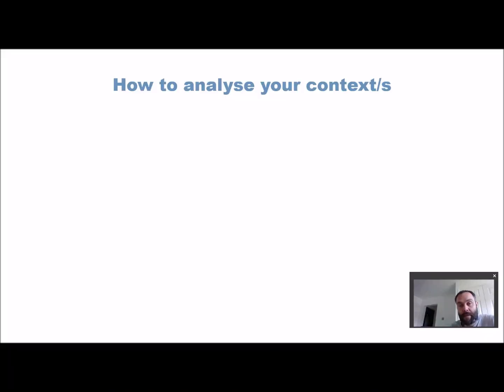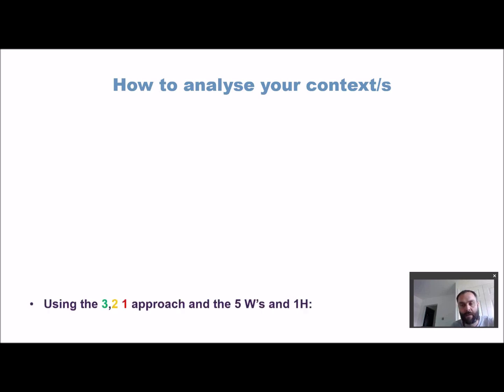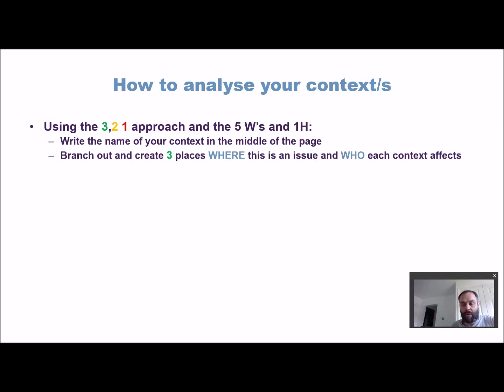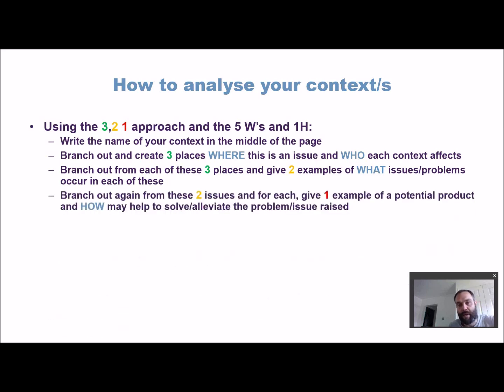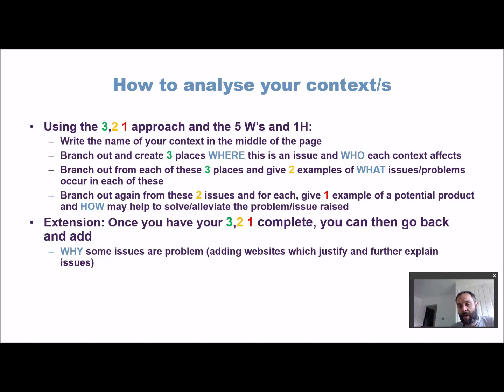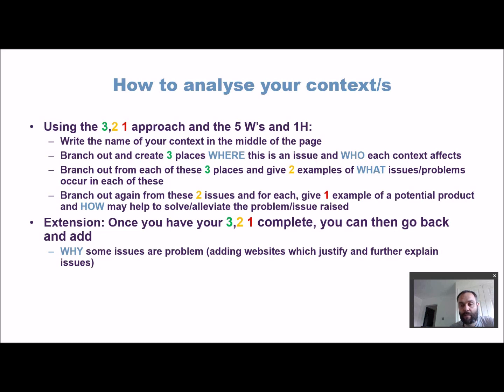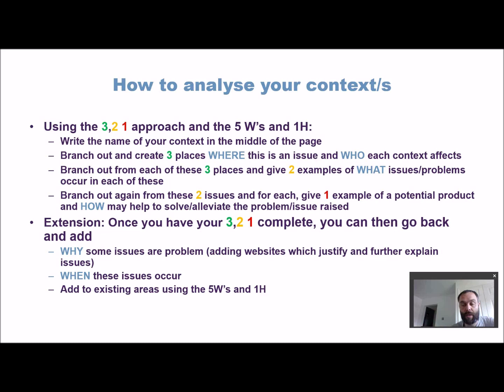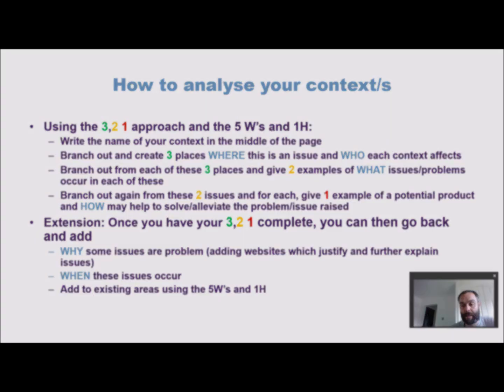How to analyse your context/s / How to start your NEA (Part 1 of 2)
In preparation for the new NEA release for GCSE Design & Technology (1st June), this is the first part of a video series, explaining a technique you could use to begin to unpick the contextual challenge at the start of your NEA.